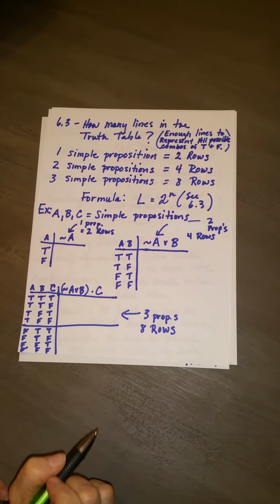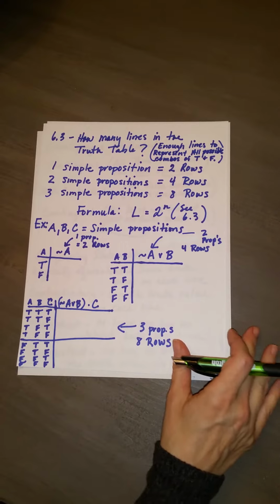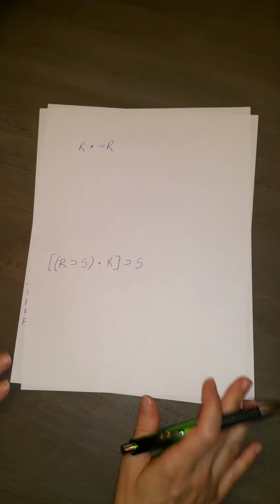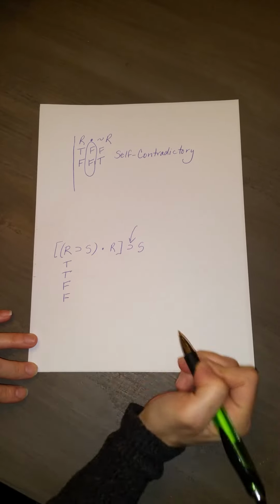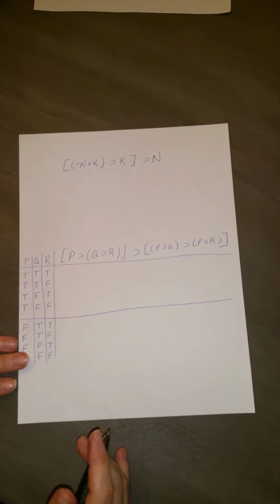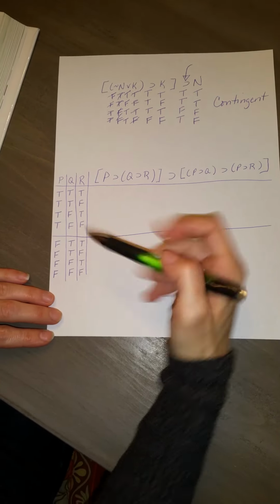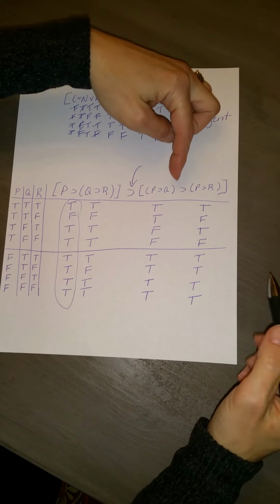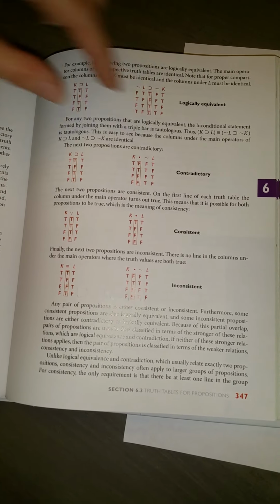6.3 Using Truth Tables to Classify and Compare Propositional statements